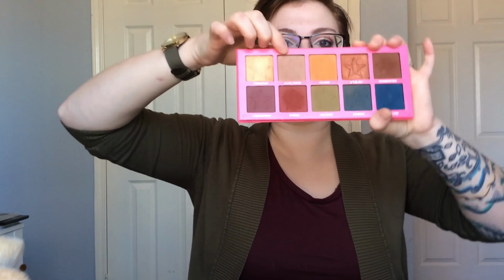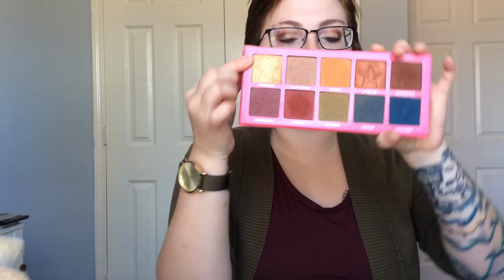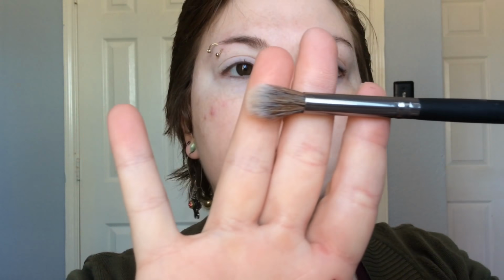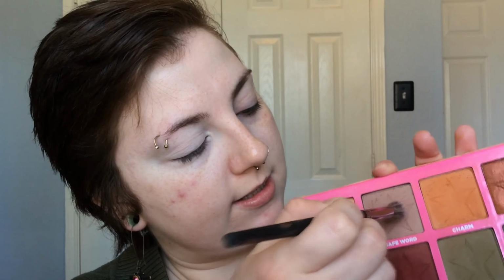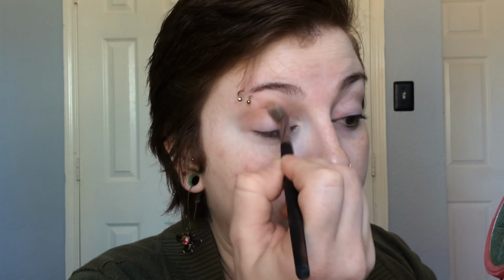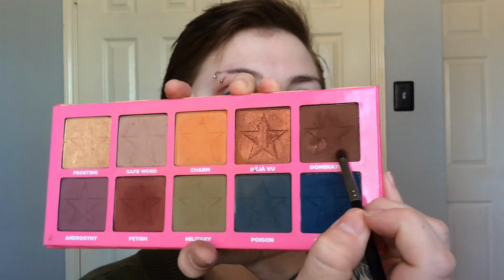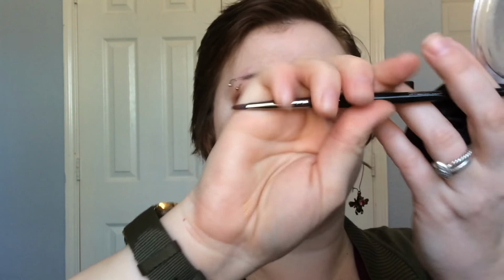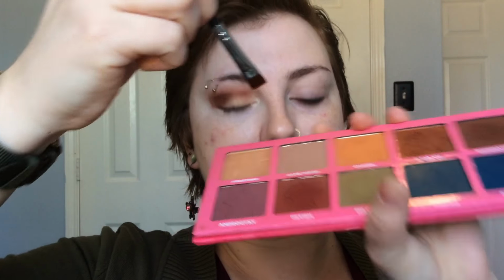Eyeshadow 101: back to basics episode 2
Today's motd just eyes and lips! .
Eyes primed with Kat von d lock-it concealer in L1 neutral and airspun powder
Jeffree star cosmetics androgyny in safe word and fetish (crease) dominatrix (outer v) and frosting (lid)
Makeup revolution vivid bake highlighter in golden days
Water line is tightlined with nyx cosmetics retractable eye liner in black
Lashes are Lancôme monsieur big mascara .
Lips are limecrime third eye perless lipstick .
Brows are nyx control freak